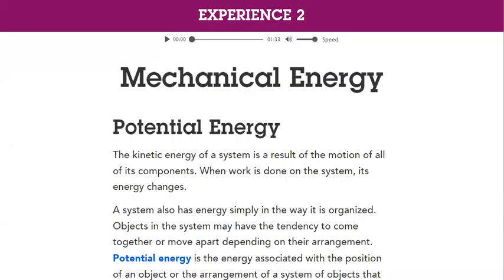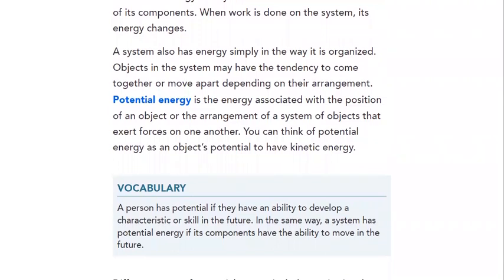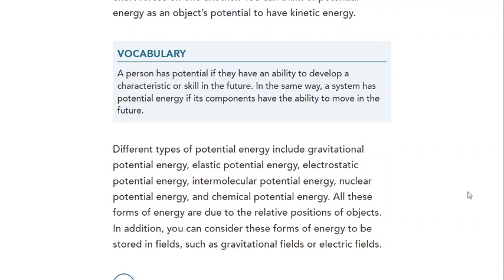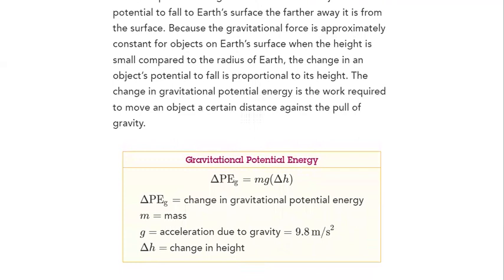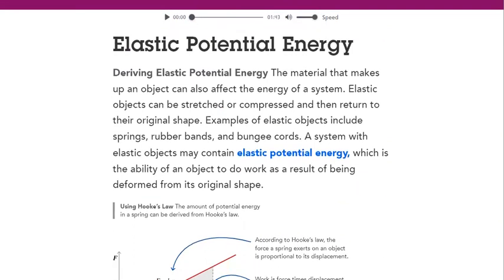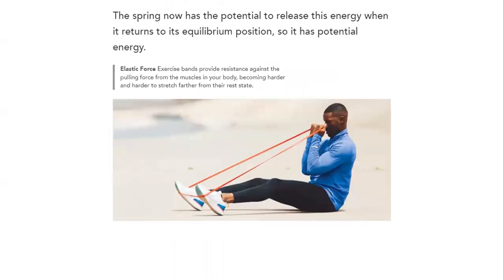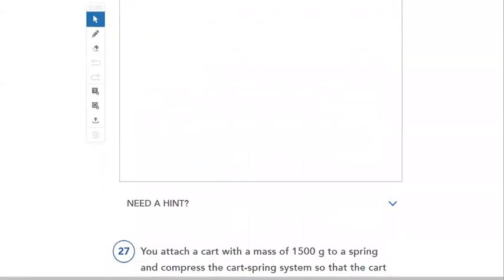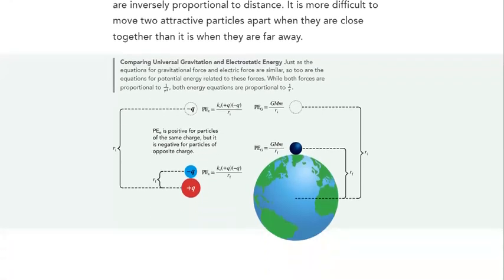Physics- by Mrs.Ghadah W - Experience 2 Mechanical Energy